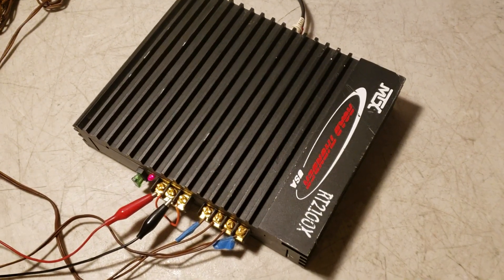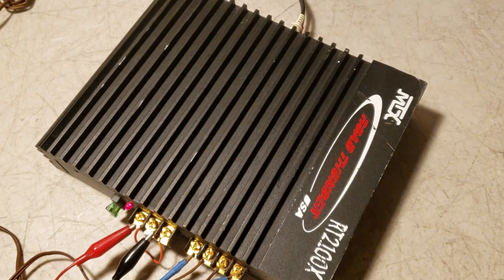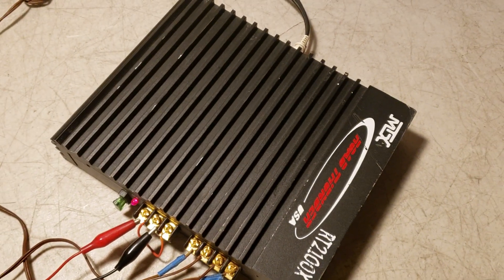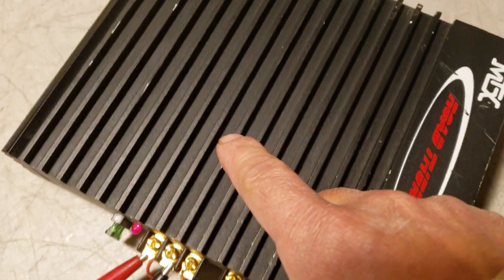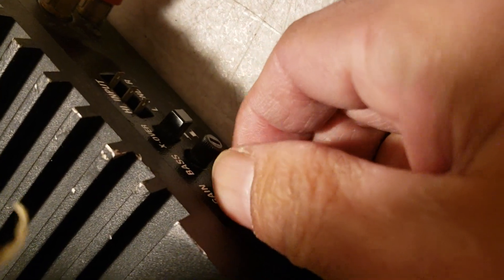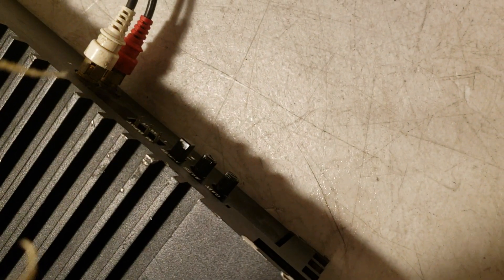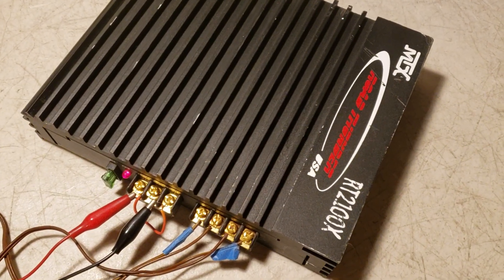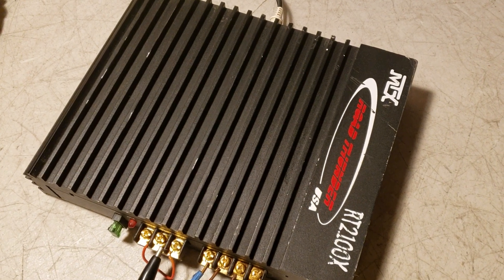MTX RT2100X Road Thunder Series Car Amplifier